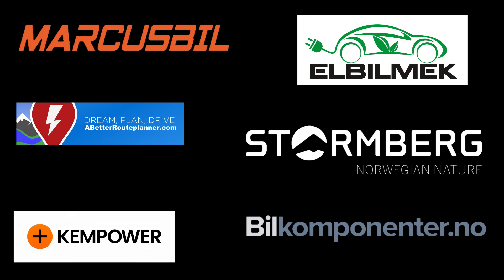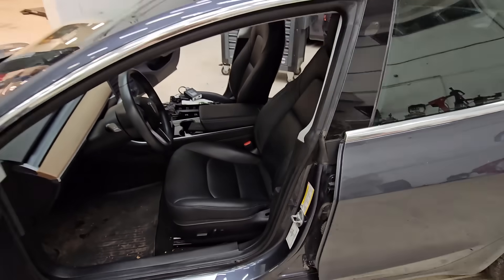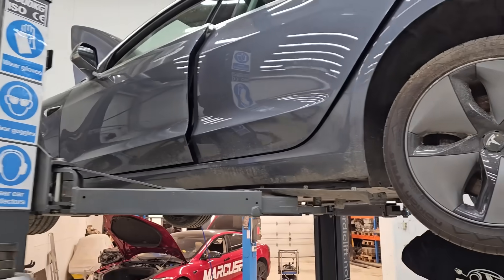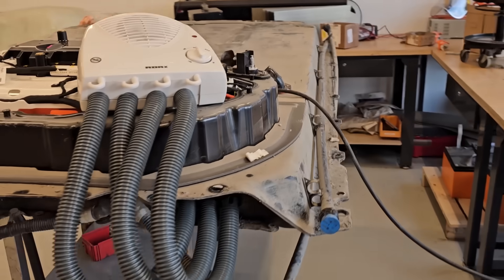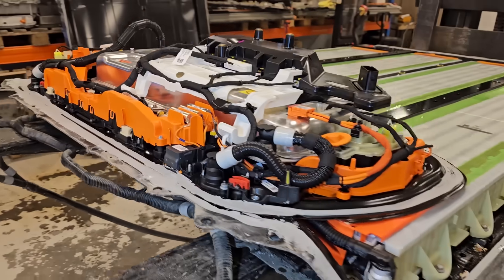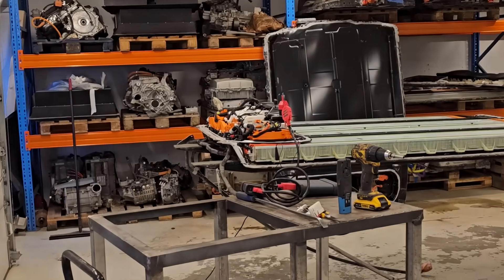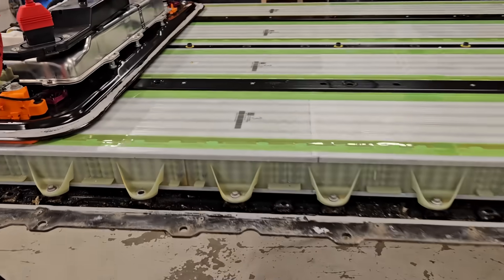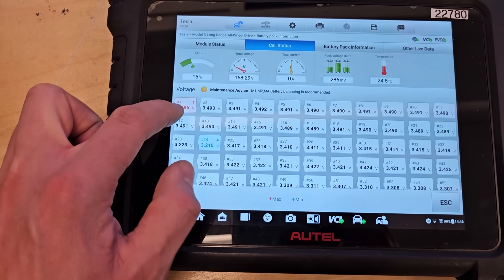Elbilmek repairing Tesla Model 3 with flooded battery